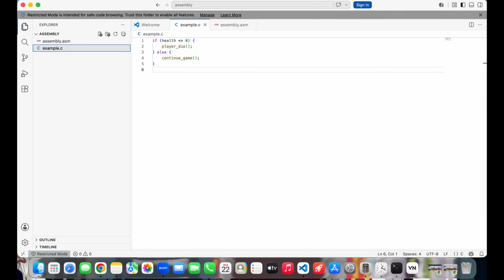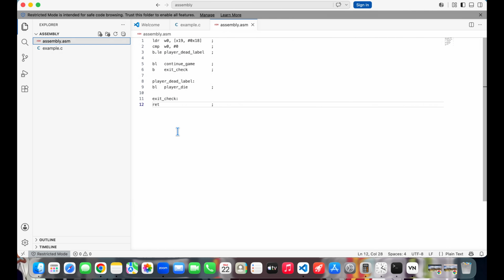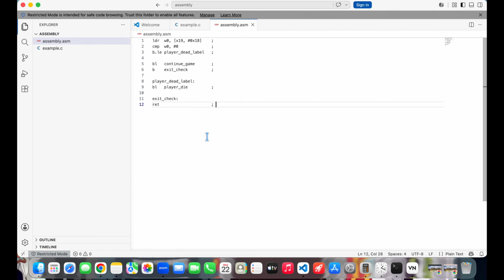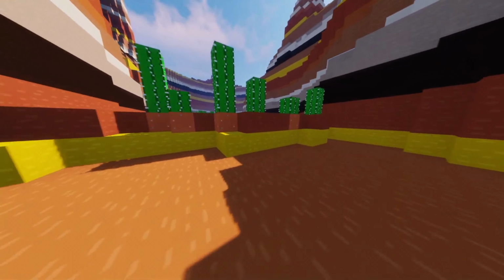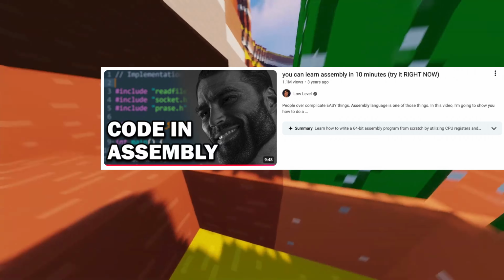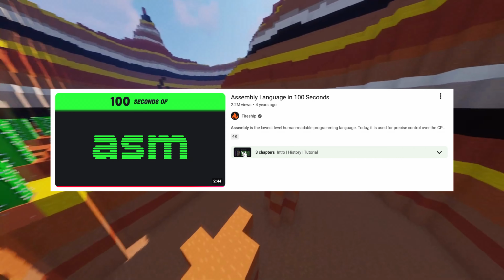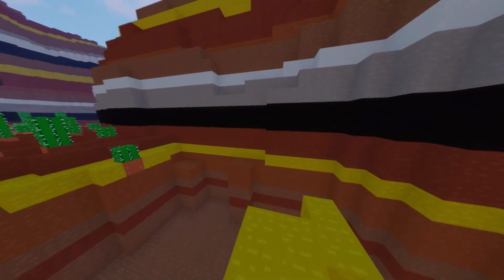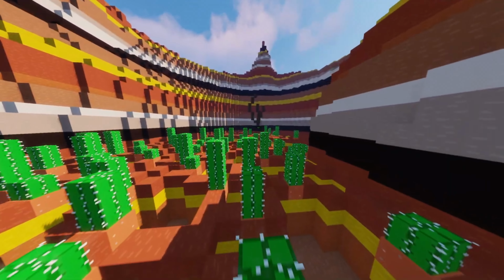Explaining Assembly for Mac (ARM64)